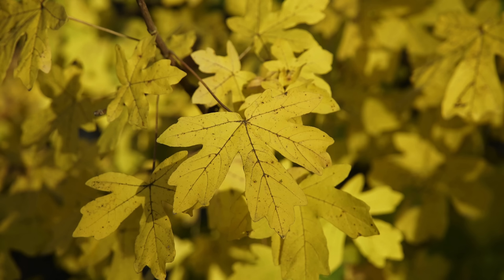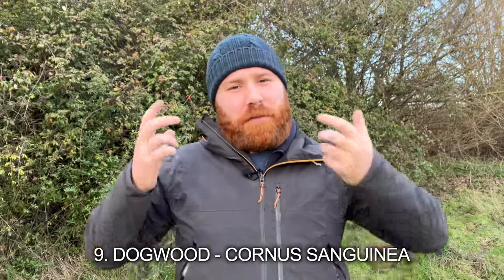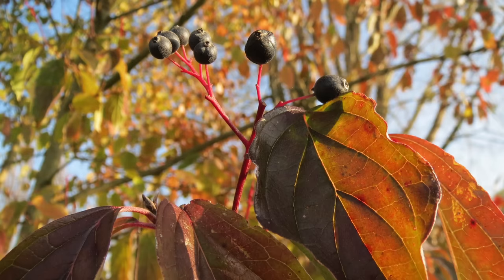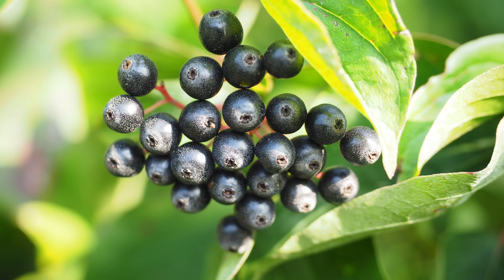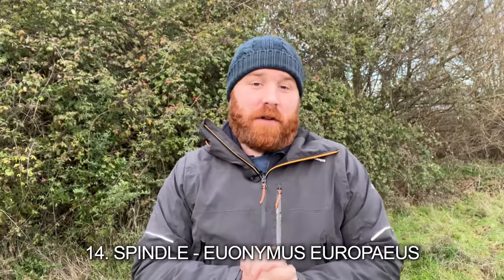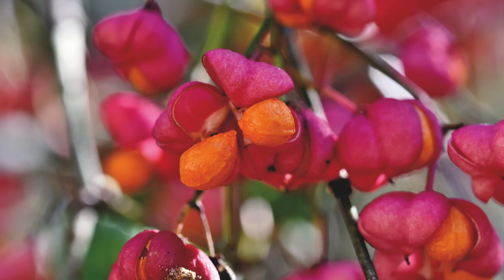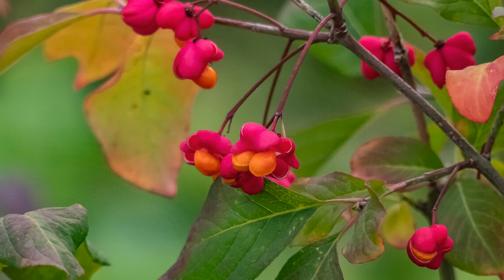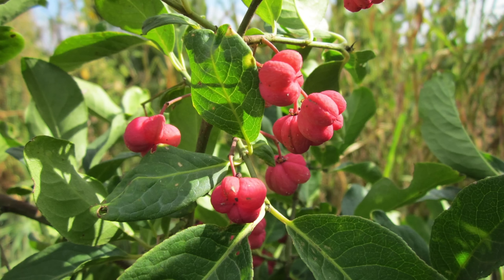How to Make a Wildlife Friendly Hedge - The BEST Native Shrubs to Plant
In this video we look at the best native shrubs for a hedgerow and what to plant in your garden.

Many thanks,
Joel Ashton